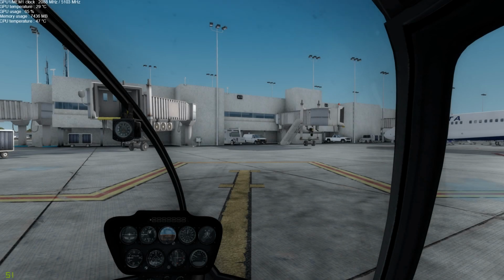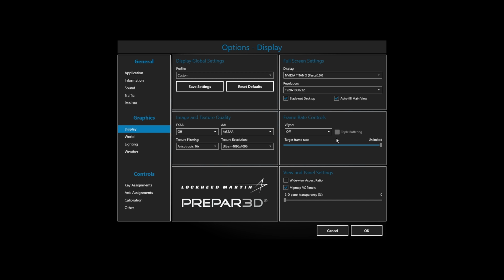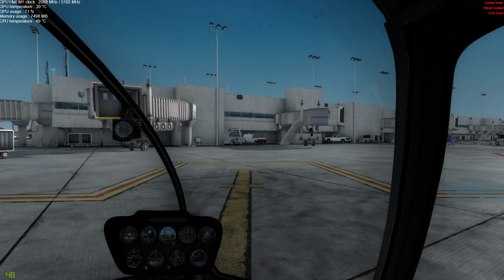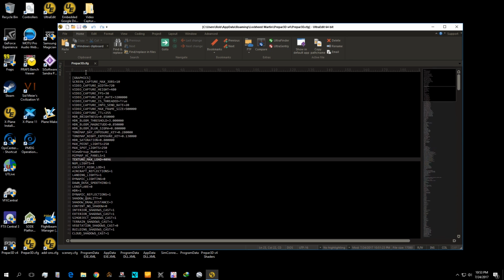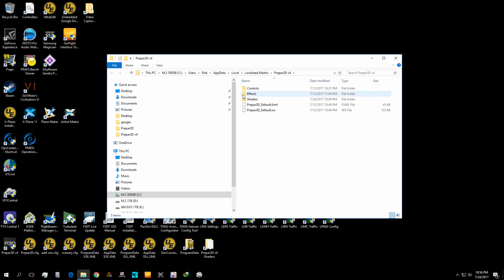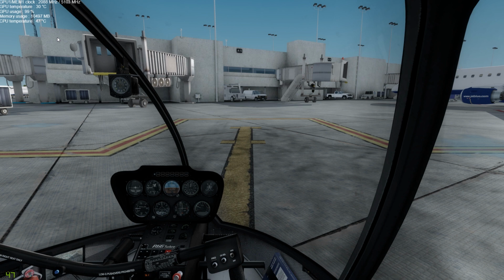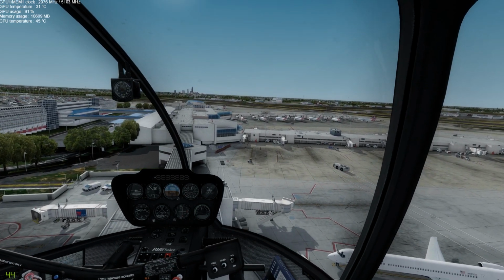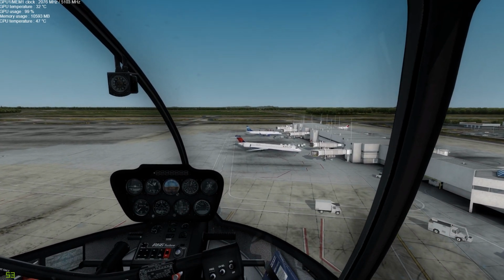Prepar3D V4 - Quick Tip 1 - Shadows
This is the start of a series of Quick Tip videos I plan to make to help users get the most out of their P3D V4 installations.

I made this video in standard HD (1080p) resolution (I normally operate at 4K resolution) so that viewers would be able to easily read some of the text editing involved in this video tip.

NOTE: the identifier TRANSLUCENT_SHAD0W_DRAW_DISTANCE was confrmed as a bug by LM ... the numeric "0" zero should be the letter "O" in "SHAD0W".